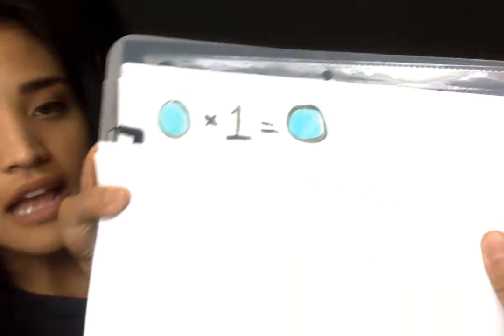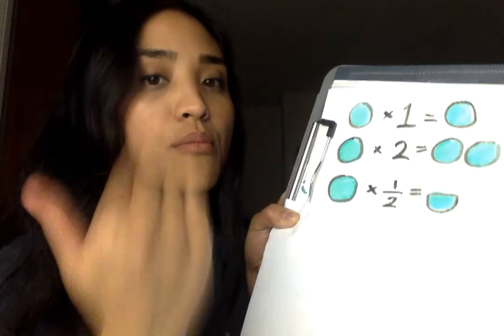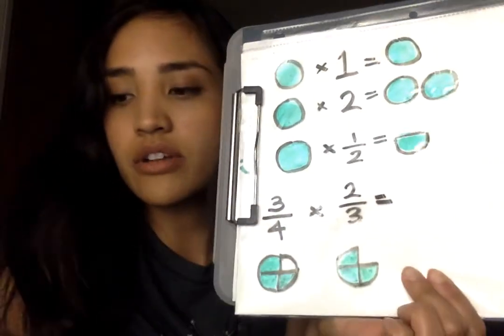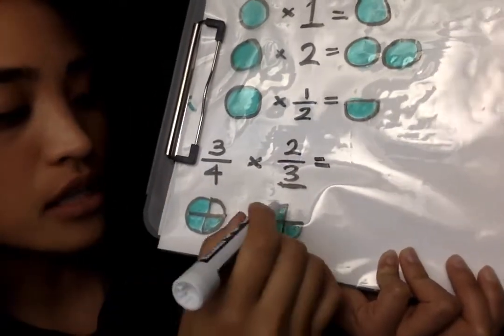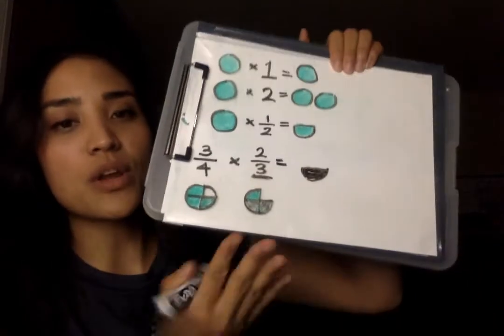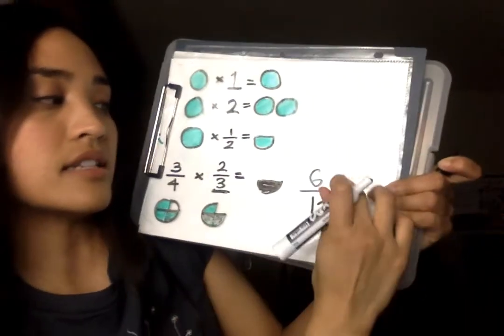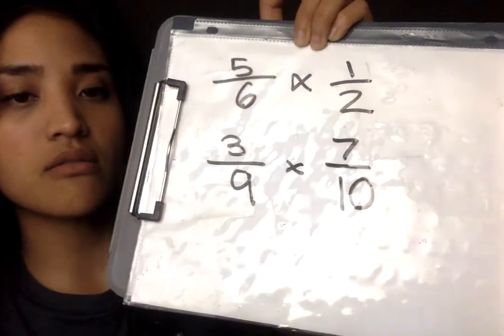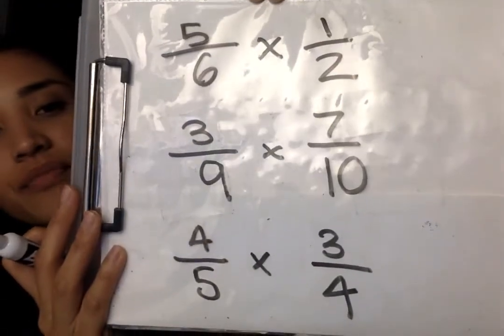Multiplying Fractions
Video Response Problems: (SHOW YOUR WORK)
5/6 x 1/2 =
3/9 x 7/10 =
4/5 x 3/4 =
 Check this video out for a better explanation: